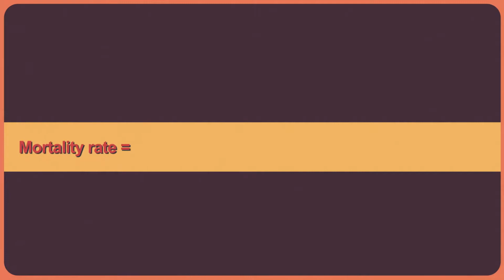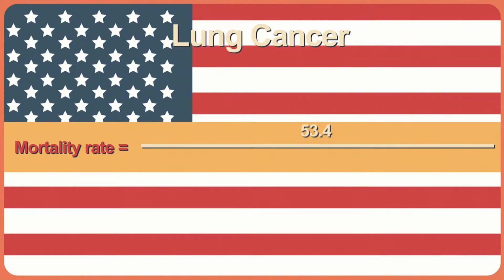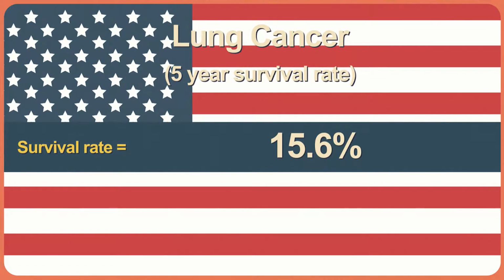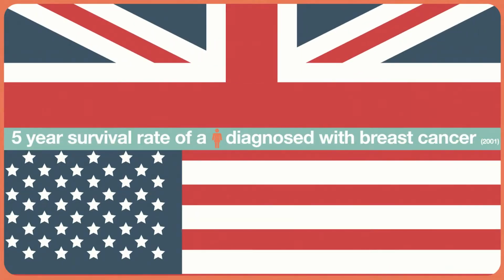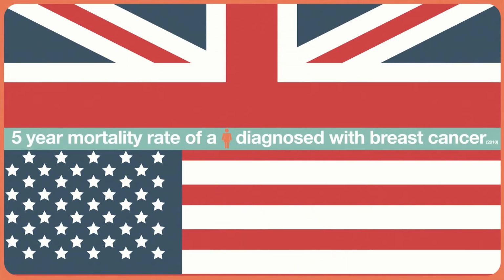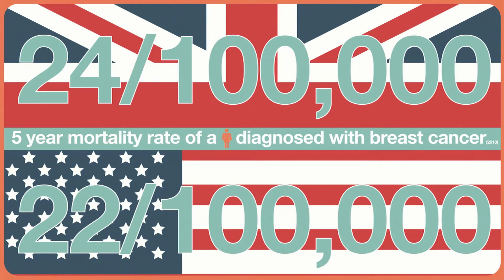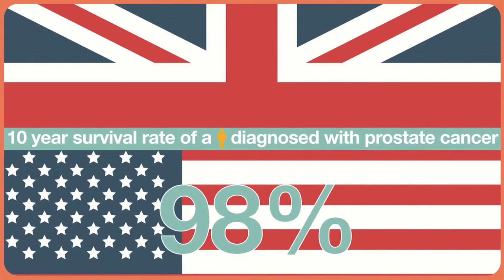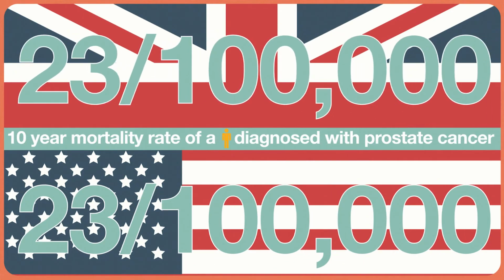Survival vs Mortality Rates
Via Healthcare Triage